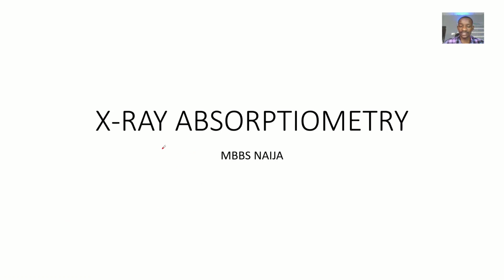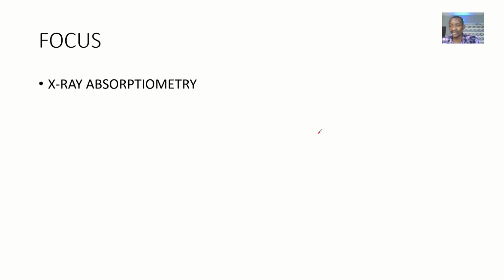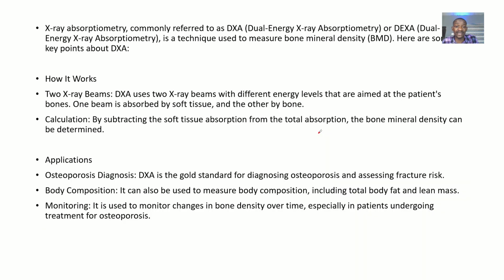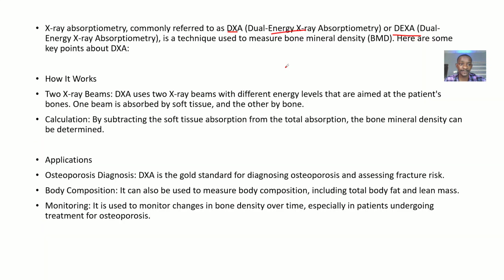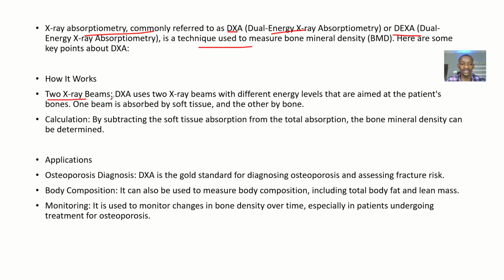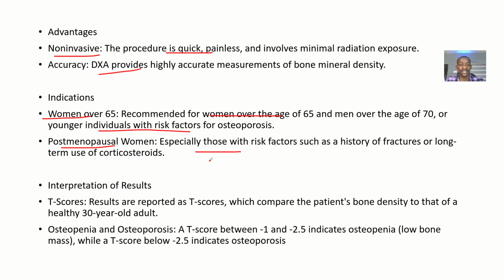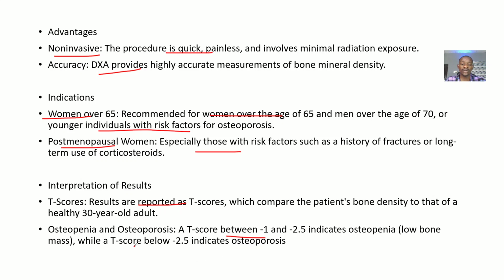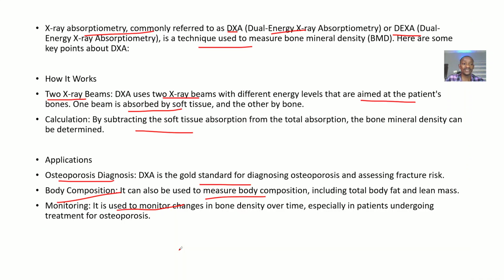X-ray Absorptiometry or Dual X-ray Absorptiometry ; Definition, How it works, Applications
X-ray Absorptiometry, also known as Dual-Energy X-ray Absorptiometry (DXA or DEXA), is a medical imaging technique used to measure bone mineral density (BMD). Here are some key points:

Purpose
Bone Mineral Density (BMD): DXA scans are primarily used to diagnose and monitor osteoporosis by measuring the density of bones.

Body Composition: DXA can also assess body composition, including fat and lean tissue distribution.

Procedure
Two X-ray Beams: The scan uses two X-ray beams with different energy levels aimed at the bones. This helps differentiate between bone and soft tissue1.

Minimal Radiation: DXA scans involve a very low dose of radiation, making them safe for patients.

Applications
Osteoporosis Diagnosis: DXA is the gold standard for diagnosing osteoporosis and assessing fracture risk.

Monitoring Treatment: It is used to monitor the effectiveness of osteoporosis treatments.

Body Composition Analysis: DXA can provide detailed information about body composition, which is useful in research and clinical settings.

Preparation
No Metal: Patients are usually advised to remove any metal objects before the scan.

Calcium Supplements: It's recommended to avoid taking calcium supplements on the day of the scan.

Sites Scanned
Lumbar Spine: Commonly scanned to assess trabecular bone density.

Hip: Assesses cortical bone density.

Forearm: Alternative site if spine or hip cannot be scanned.

Would you like more detailed information on any specific aspect of DXA scans?